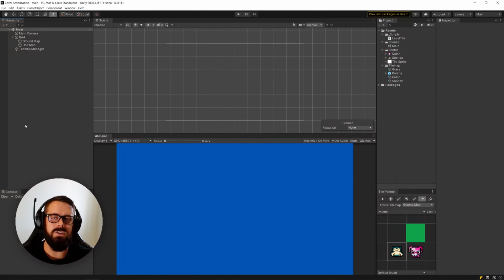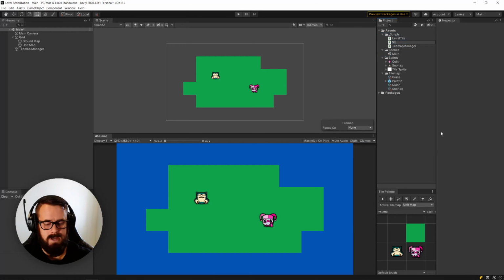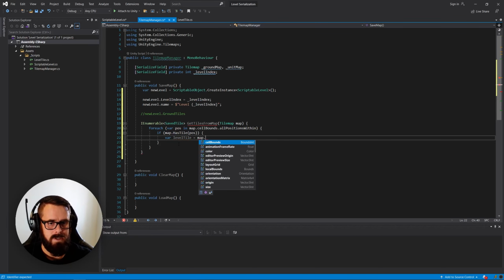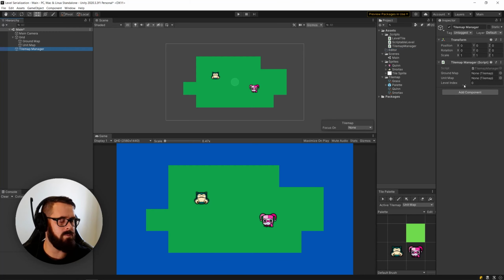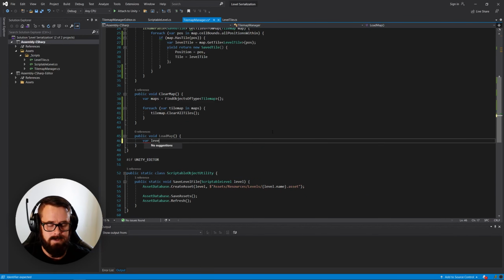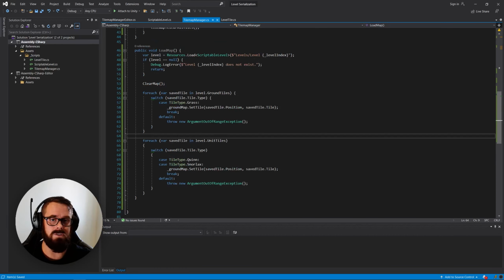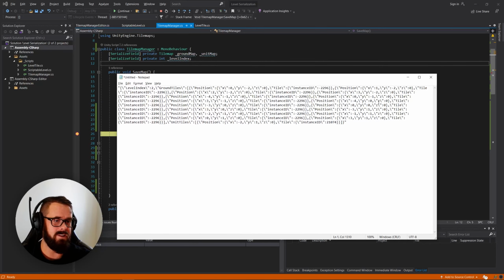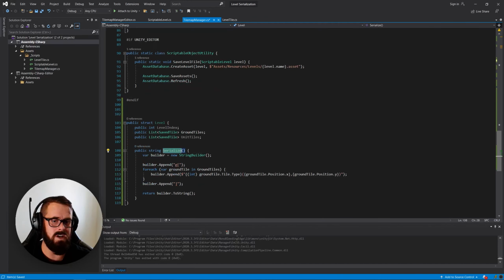How to save Unity Tilemaps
Learn how to load and save Unity tilemaps using scriptable objects.
Alternatively, I'll show you how to convert tilemaps into JSON or a compressed string so that you can easily save them to a database and allow players to create their own levels to share.

Extra: Learn how to add buttons to your unity editor scripts.

0:00 Intro
0:30 Base tile script
2:30 Tilemap Manager
3:45 Create the level scriptable object
5:00 Saving the map
11:00 Adding buttons to the editor
14:00 Clearing the map
15:45 Loading the map
21:00 Saving to JSON
22:40 Manual serialization for compression